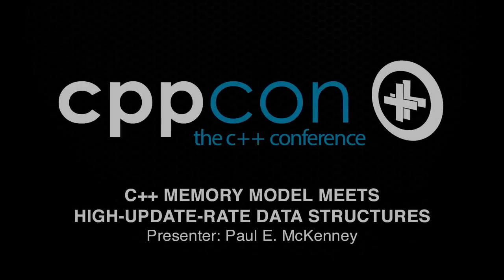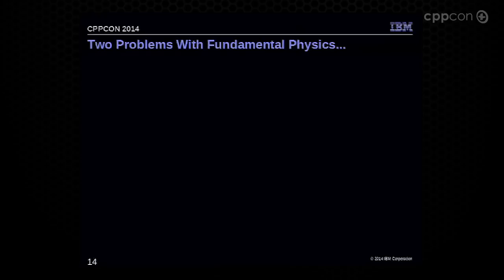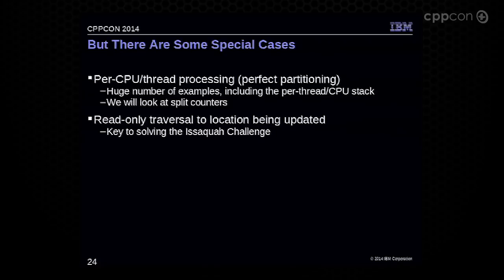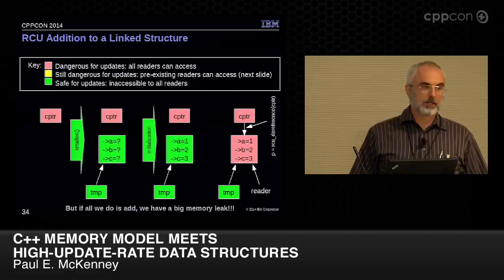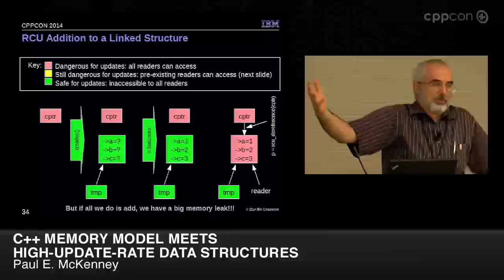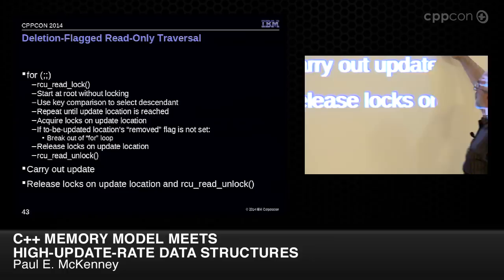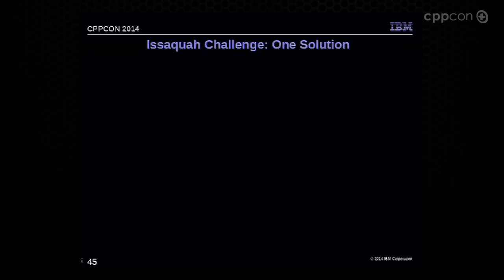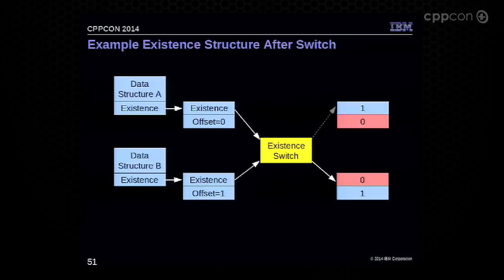CppCon 2014: Paul E. McKenney "C++ Memory Model Meets High-Update-Rate Data Structures"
Highly performant and scalable techniques such as RCU and hazard pointers have been quite successful in read-mostly situations. However, there do come times when updates are necessary. It would be convenient if there was some general update-side counterpart to these techniques, but sadly there is not yet any such thing. Nevertheless, there are a number of specialized update-side techniques whose performance and scalability rival those of RCU and hazard pointers. This talk will discuss several of them, one of which is a solution to a challenge to the speaker at the 2014 Issaquah C++ standards committee meeting. This talk will also provide an outlook into the future of low-overhead scalable updates.
Paul E. McKenney has been coding for almost four decades, more than half of that on parallel hardware, where his work has earned him a reputation among some as a flaming heretic. Over the past decade, Paul has been an IBM Distinguished Engineer at the IBM Linux Technology Center. Paul maintains the RCU implementation within the Linux kernel, where the variety of workloads present highly entertaining performance, scalability, real-time response, and energy-efficiency challenges. He is also the editor of "Is Parallel Programming Hard, And, If So, What Can You Do About It?" Prior to that, he worked on the DYNIX/ptx kernel at Sequent, and prior to that on packet-radio and Internet protocols (but long before it was polite to mention Internet at cocktail parties), system administration, business applications, and real-time systems. His hobbies include what passes for running at his age along with the usual house-wife-and-kids habit.